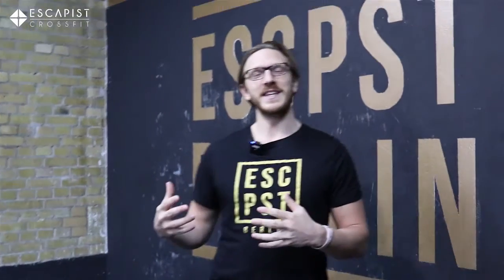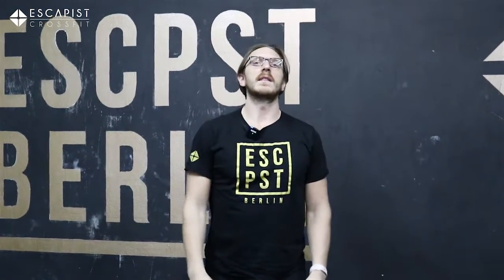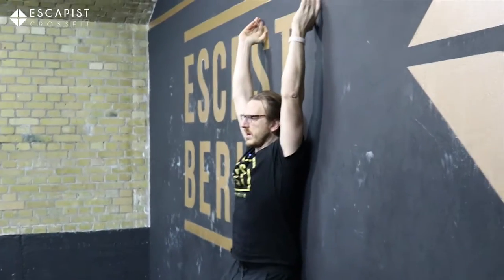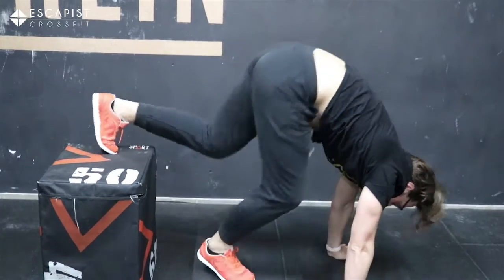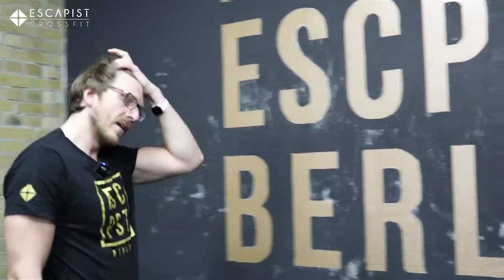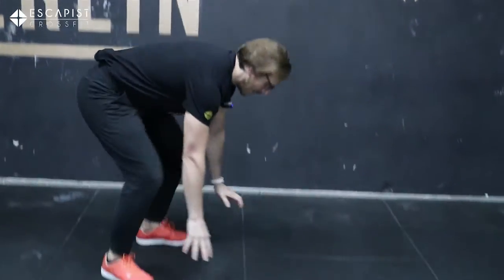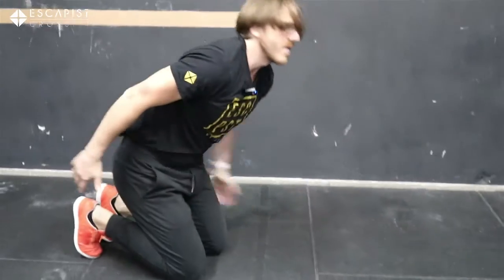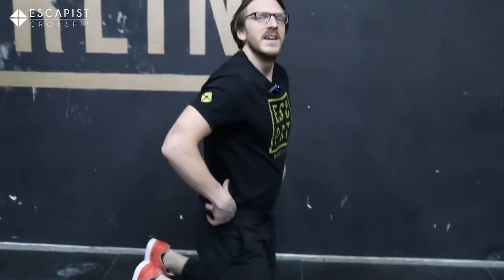Bodyweight sprint CrossFit Remote Workout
Bodyweight sprint

Warmup
3 rounds.
- 20s plank into 10s low plank
- 10 down ups

Handstand practice
5 rounds:
- Max hold
Work through some progrsssions and find the hardest variation for you:
1) HS Hold against wall
2) Take one foot off the wall
3) Practice taking both feet off the wall for a second and going back to the wall
4) Freestanding HS hold with wall as safety

21-15-9
- Burpee tuck jumps
- Push ups
TC : 6'